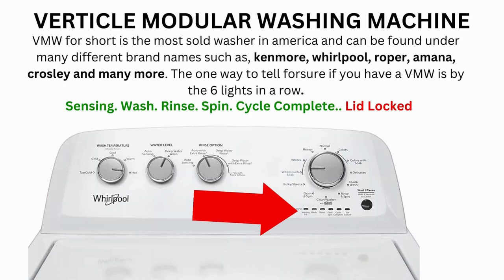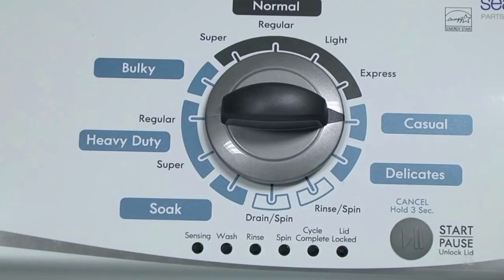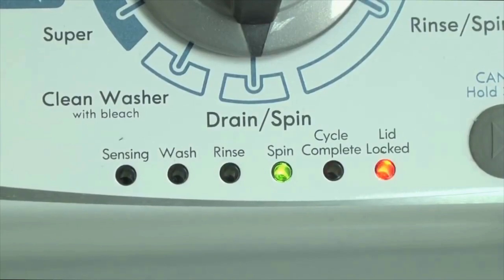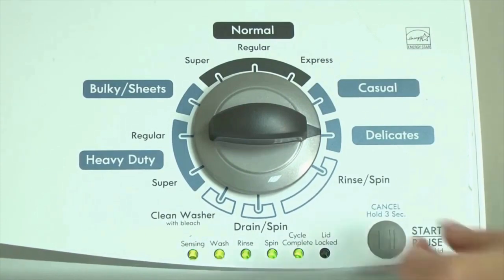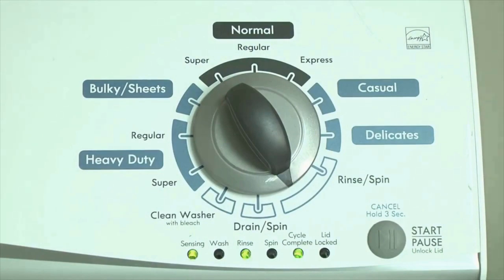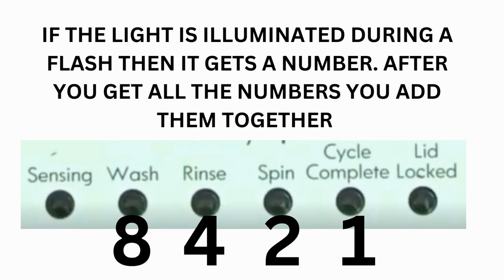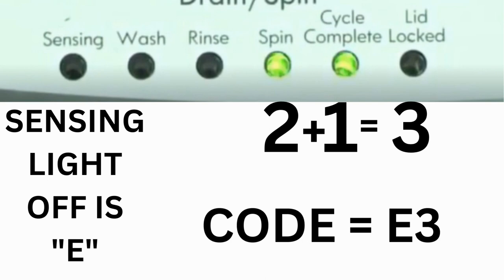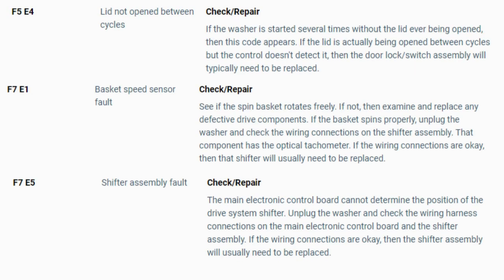Maytag Centennial Washer Not Spinning - Fix It Now! Troubleshooting Guide:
Is your Maytag Centennial washer not spinning? Don't worry, we've got you covered with this comprehensive troubleshooting guide. In this video, we'll walk you through the step-by-step process of diagnosing and fixing the issue, so you can get your washer back to its optimal performance.

We'll begin by explaining the importance of a washer's spin function and how it contributes to effective laundry cleaning. Then, we'll dive into the troubleshooting process, addressing common causes for a Maytag Centennial washer not spinning.

First, we'll guide you through basic checks, such as ensuring the washer is properly balanced and the load is evenly distributed. Imbalanced loads can trigger safety mechanisms that prevent the washer from spinning.

Next, we'll show you how to inspect and troubleshoot the lid switch. A faulty lid switch can disrupt the spin cycle, and we'll provide you with simple techniques to test and replace it if necessary.

We'll also cover other potential culprits, such as a malfunctioning motor, a worn-out drive belt, or a defective motor coupling. Our detailed instructions will help you identify these issues and guide you through the repair process.

Throughout the video, we'll emphasize safety precautions to follow, including disconnecting the power supply before working on the washer. Your safety is our priority.

Additionally, we'll provide maintenance tips to prevent future problems and keep your Maytag Centennial washer running smoothly. Regular cleaning, proper loading techniques, and routine checks will extend the life of your appliance and minimize the chances of encountering similar issues.

By the end of this troubleshooting guide, you'll have the knowledge and confidence to diagnose and fix the spin problem in your Maytag Centennial washer. Say goodbye to laundry woes and hello to hassle-free laundry days!

Don't let a non-spinning washer disrupt your routine. Watch this video now and learn how to troubleshoot and repair your Maytag Centennial washer's spin issue.